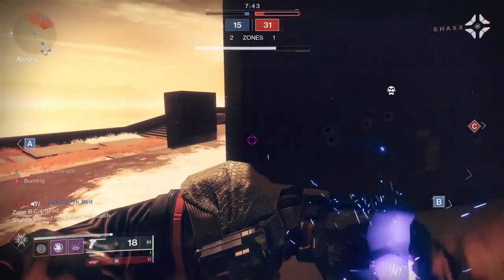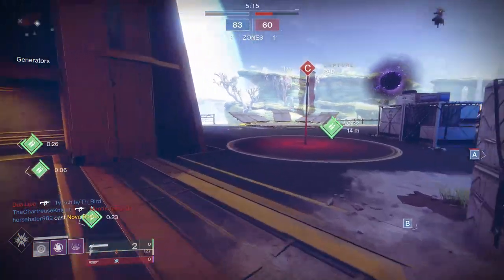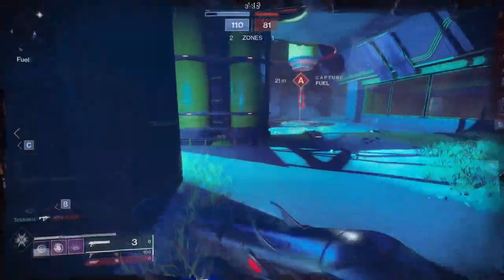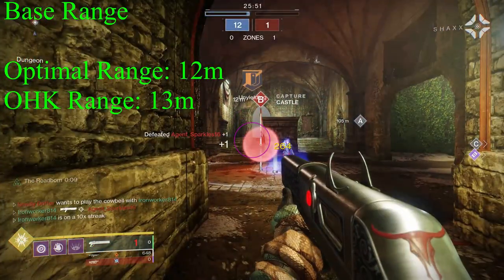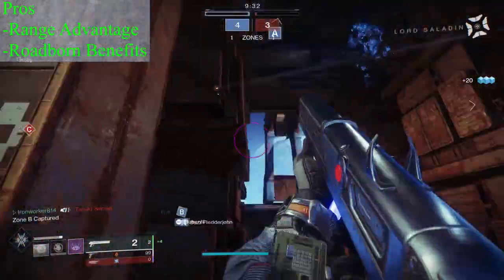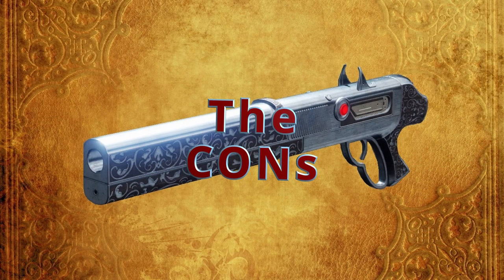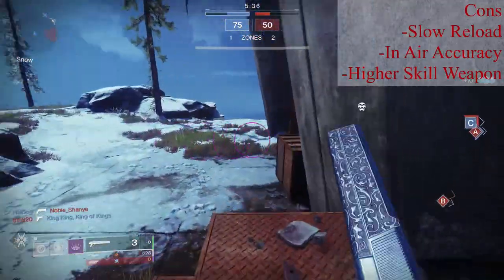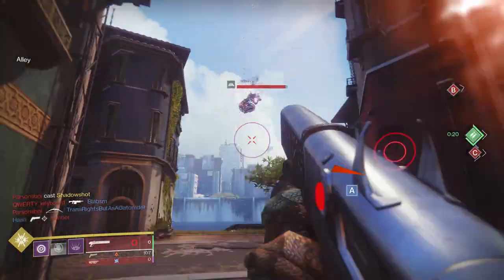THE CHAPERONE Destiny 2 PvP Weapon Review! Still The Best Slug Shotgun!?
In this video we will be reviewing The Chaperone exotic slug shogun for use in the Crucible of Destiny 2.  We will take a look at pros, cons, stats, damage numbers and how to obtain the weapon.  At the end of the video we will arrive at a verdict as to whether The Chaperone is a good choice to use in PvP!